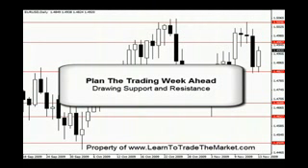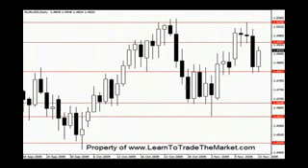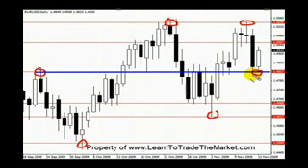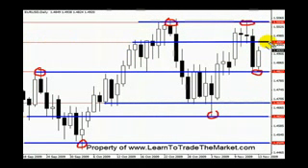How to Draw Support and Resistance on Forex Chart - Tutorial Video.flv